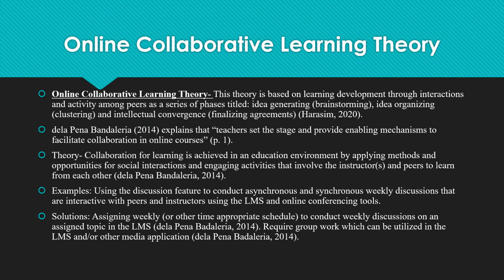Converting Class into an Online Instructional Method during COVID-19 (Part 1: Pedagogies)